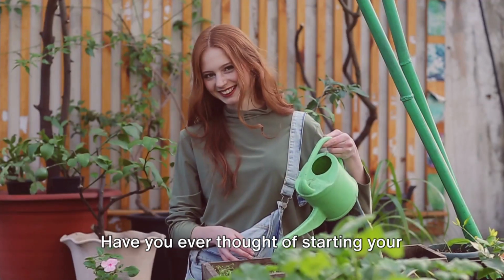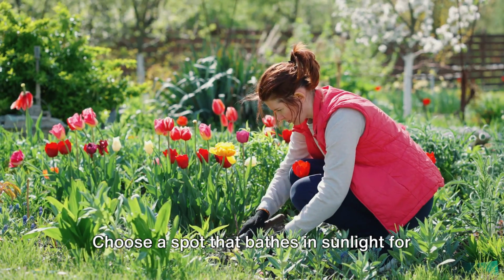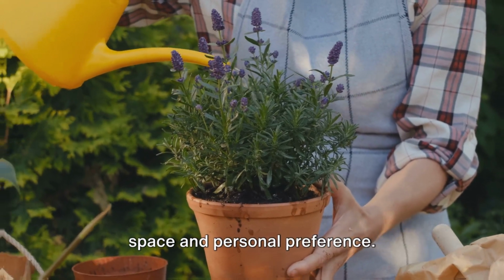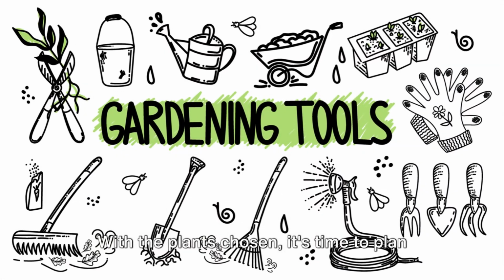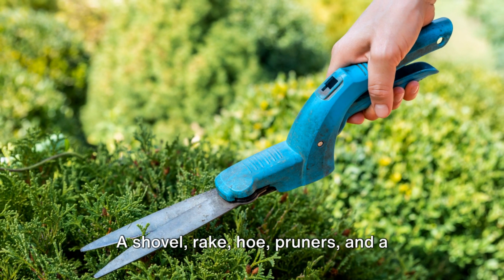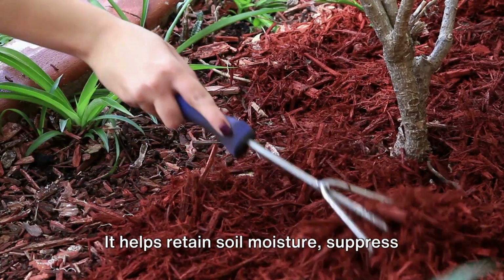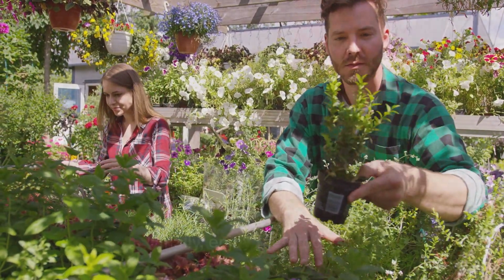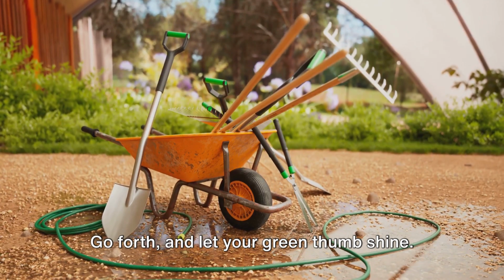Your Guide to Starting A Vegetable Garden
We put together this simple and easy to follow video guide for you to start your brand new garden. Take notes and don't miss a beat, this video will enhance your food growing skills and help provide useful information.

OUTLINE:

00:00:00 Introduction to Gardening
00:00:17 Choosing the Right Location
00:00:32 Deciding on the Type of Garden
00:00:46 Preparing the Soil
00:00:56 Choosing the Right Plants
00:01:05 Planning the Layout
00:01:16 Starting with Easy-to-Grow Plants
00:01:26 Investing in Quality Tools
00:01:34 Proper Watering Techniques
00:01:45 The Importance of Mulching
00:01:51 Dealing with Pests and Diseases
00:02:01 Learning and Adapting
00:02:12 Enjoying the Process
00:02:28 Conclusion